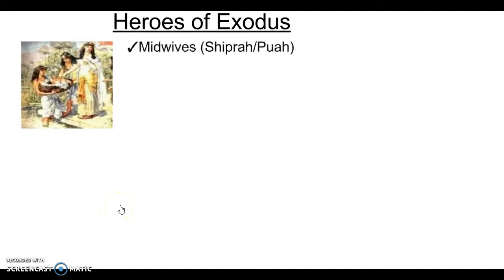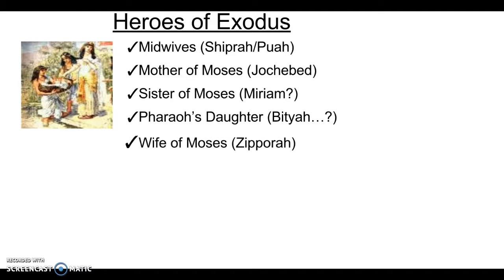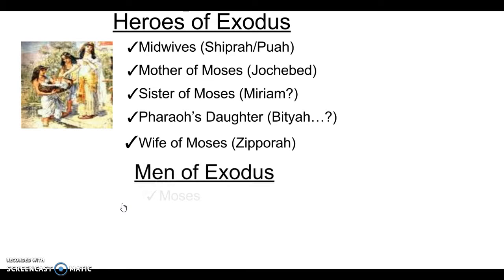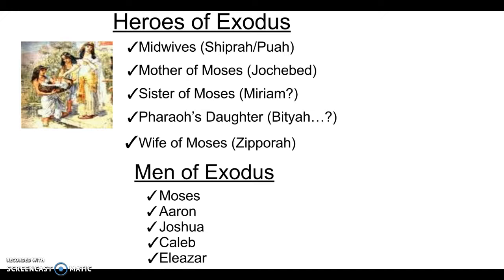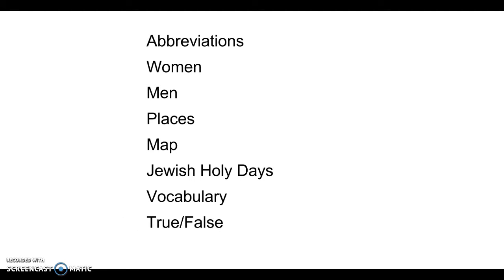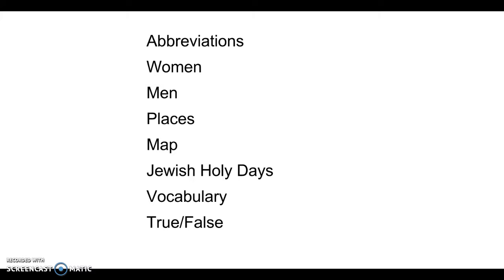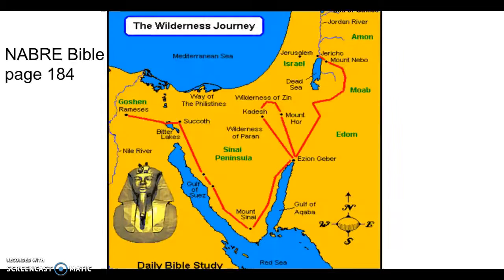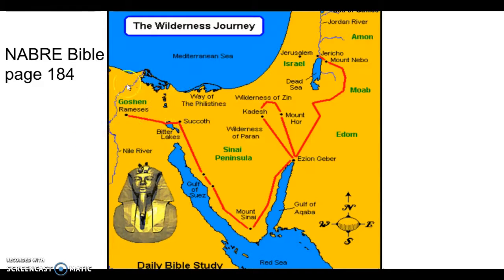AD, BC, BCE, CE - Women of Exodus, Men of Exodus, Review for Test